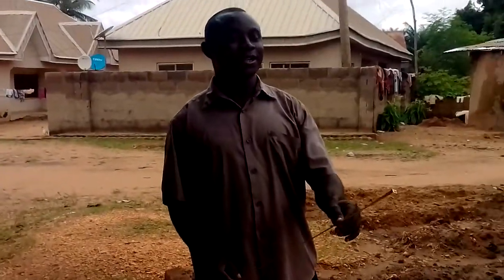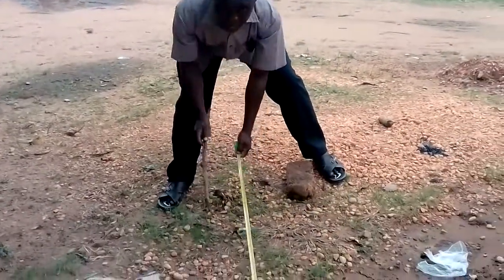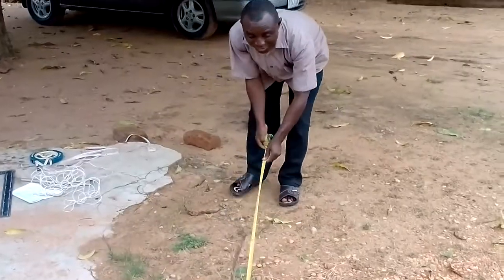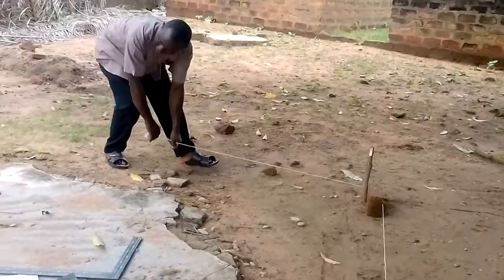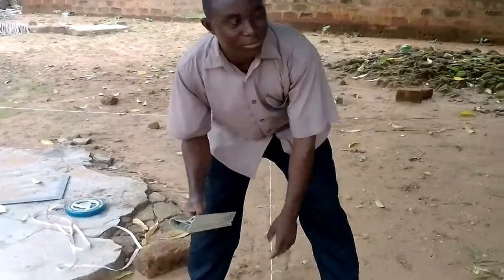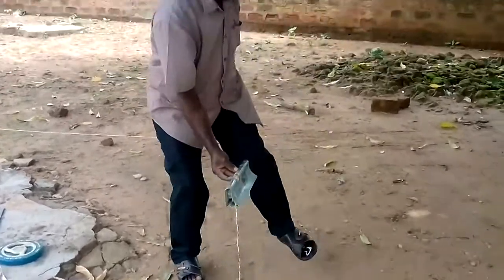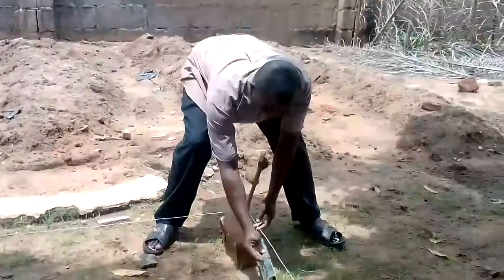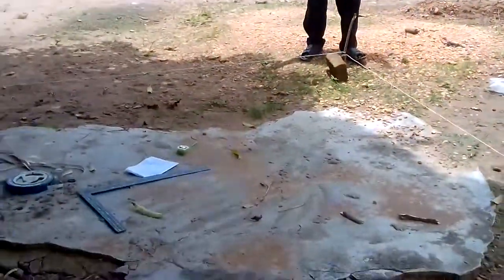Setting out of the building foundation - Emmanuel Tondu(1)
Student practice on setting out of building foundation. Dr. Labe's Classroom.